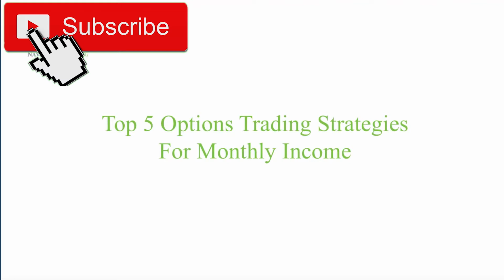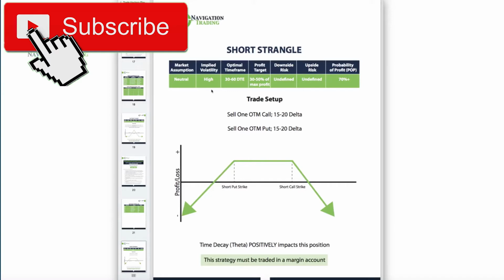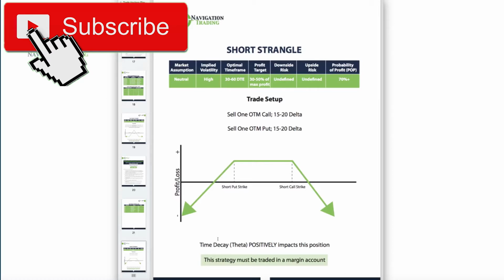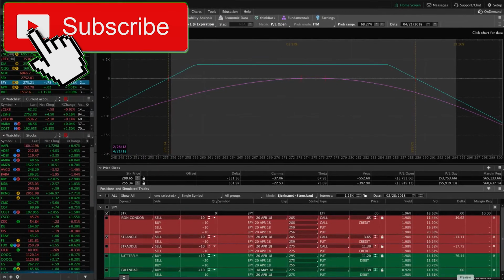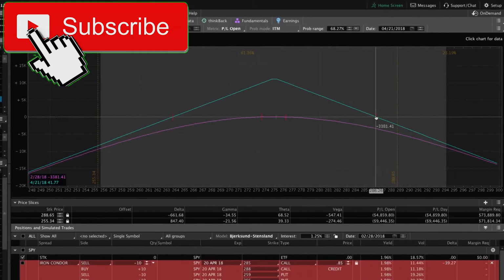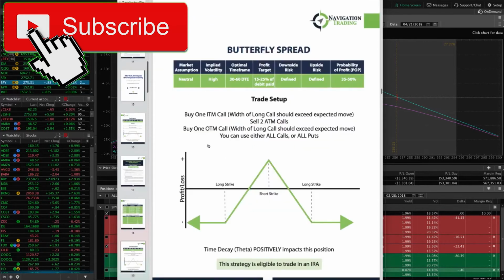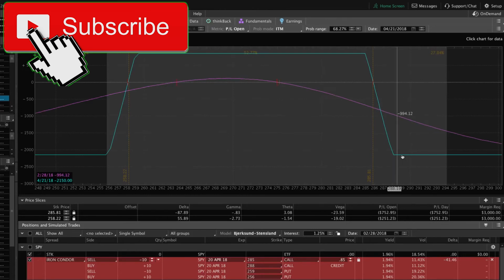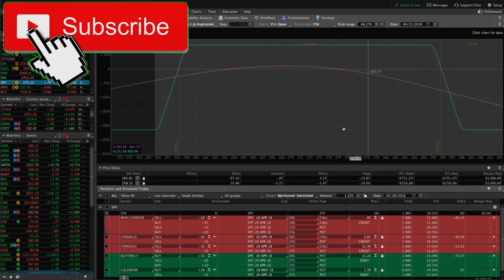TOP 5 OPTIONS STRATEGIES | OPTION TRADING FOR MONTHLY INCOME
TODAY WE WILL TALK ABOUT MY TOP 5 OPTION TRADING STRATEGIES: 1)SHORT STRANGLES, 2)SHORT STRADELLS, 3)BUTTERFLY SPREADS, 4)IRON CONDORS, 5)CALENDAR SPREADS.

DAY TRADING IS A PERFECT WAY TO MAKE SOME EXTRA MONEY DURING THIS DIFFICULT TIMES!

THIS VIDEO CAN REALLY HELP YOU IF YOU ARE TRYING OPTION TRADING FOR MONTHLY INCOME

TUNE-UP AND JOIN THE TEAM!